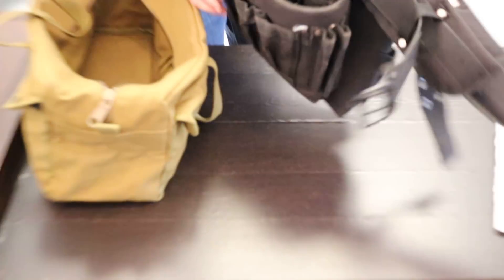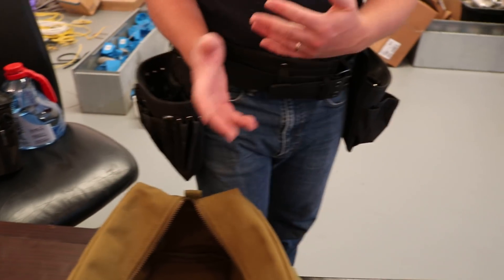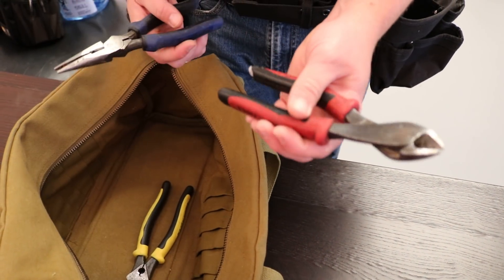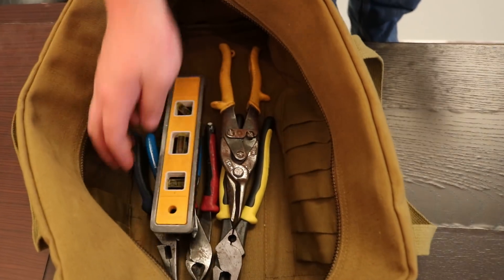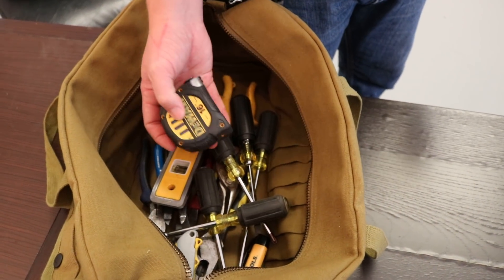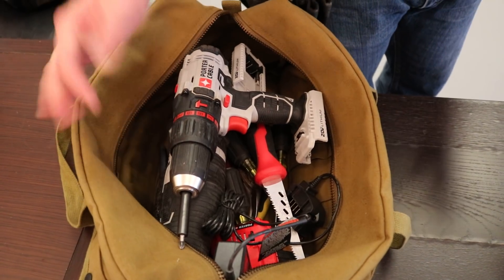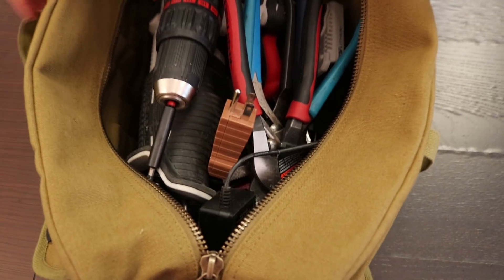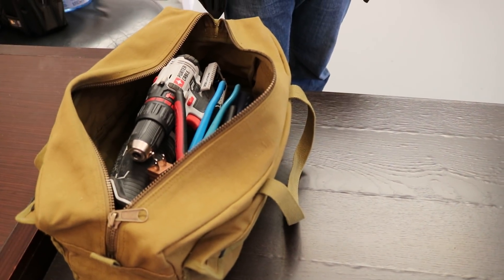Tools For Beginner Electricians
Electrician Tools For Beginners - What you need to start working as an electrician.